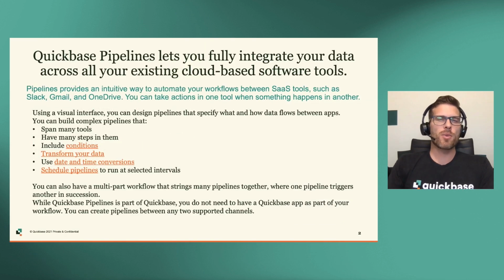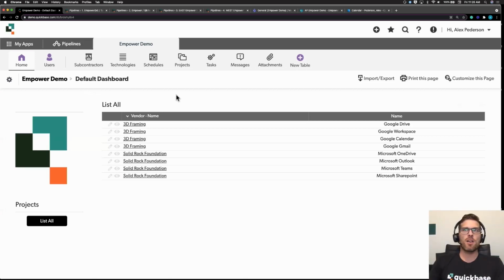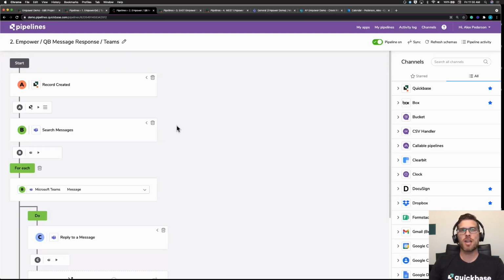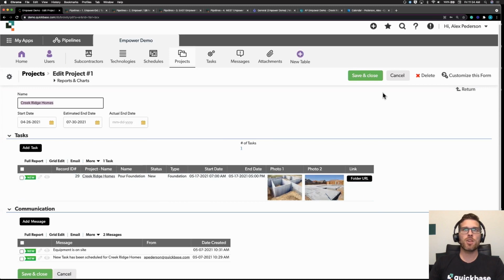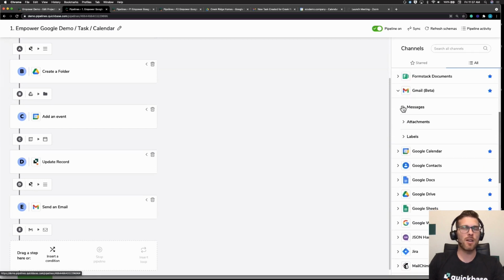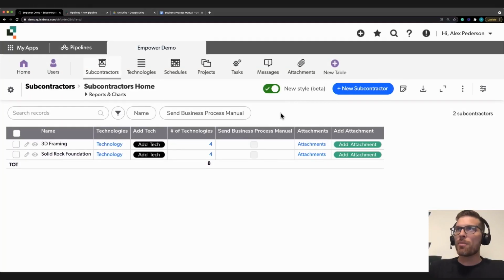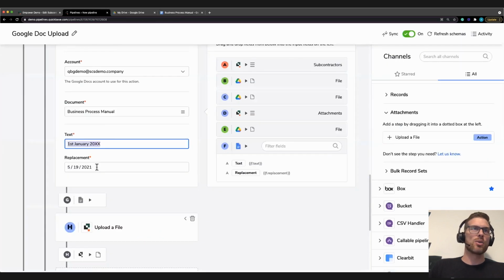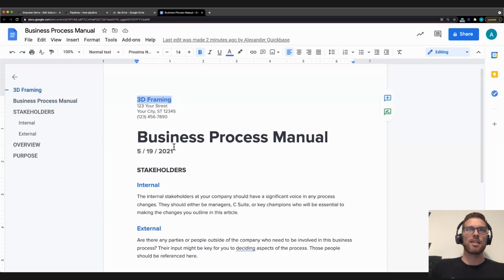Create One Central Source of Truth from Microsoft & Google Using Pipelines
Quickbase may be your system of choice, but folks you rely on may be working in Microsoft or Google. Would you like to wrangle all these ecosystems together into one concise solution, saving time, energy and headaches? During this session, we'll show you how to use Pipelines channels for both the Microsoft &amp;amp; Google ecosystems. We'll demo a construction use case, show how its possible to bridge the gaps across the different tech stacks of multiple subcontractors, and use Quickbase to automate scheduling, document management, and communication.